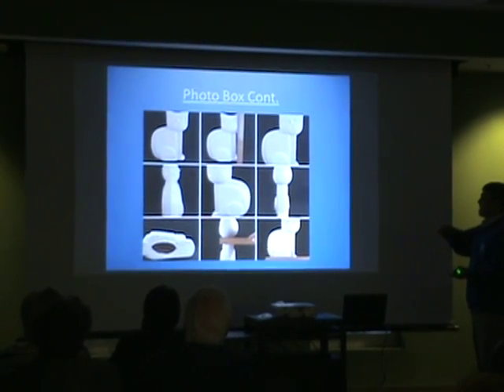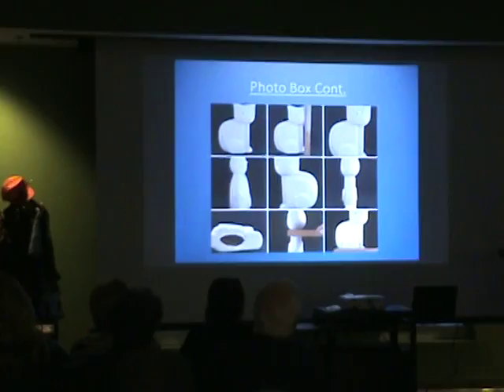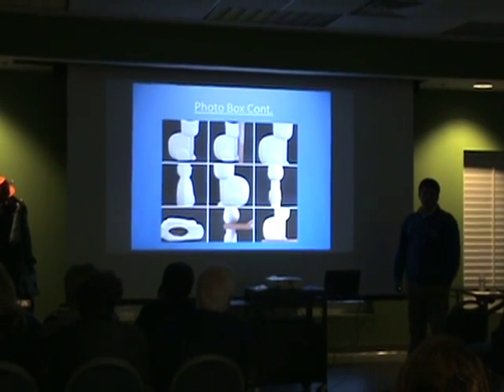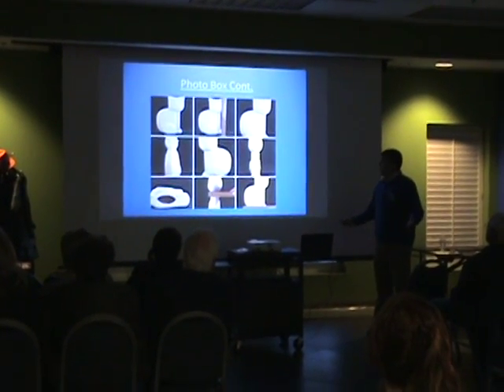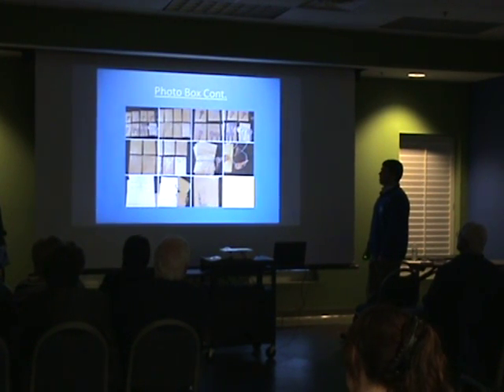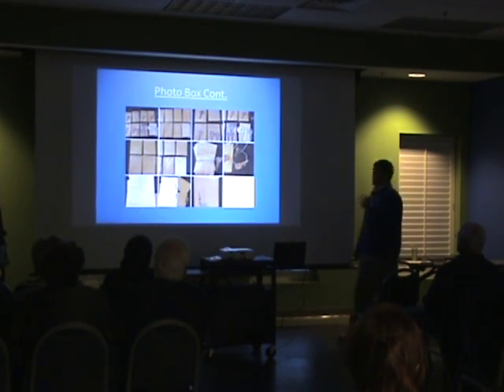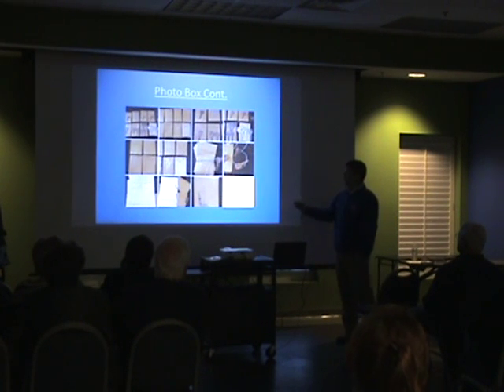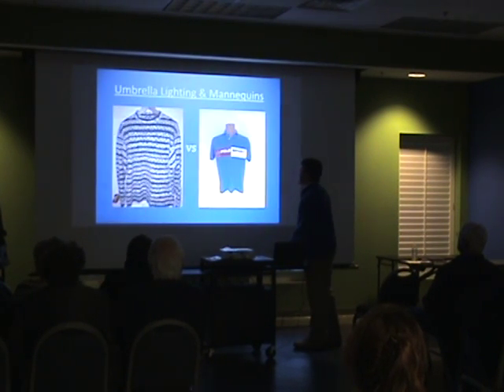Taking Photos for Online Selling Part 2 #4 of 17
Part 2 of the taking photos portion of my online selling seminar, Picking for Profits, at the Laurel County Public Library in February of 2016.  I discuss my online business, Picking Classics and what and how to begin selling online, specifically, eBay.